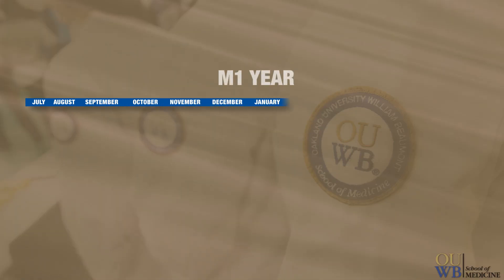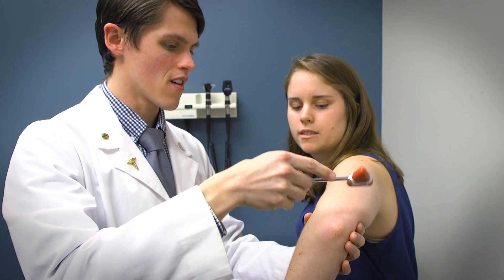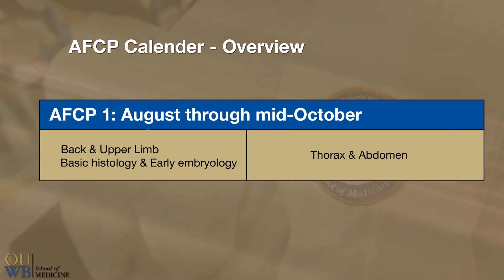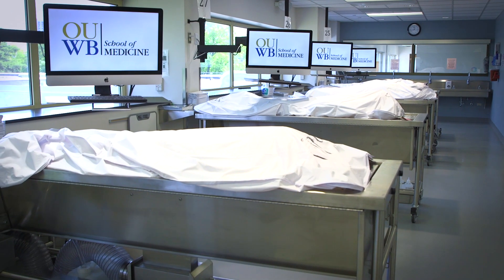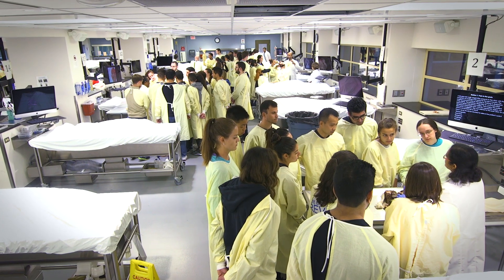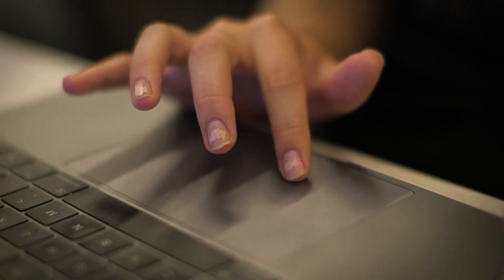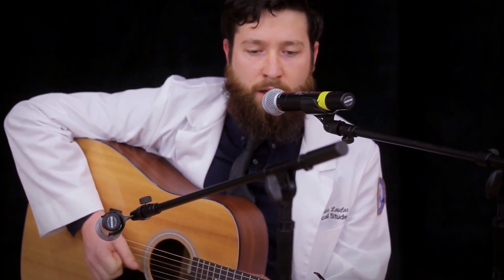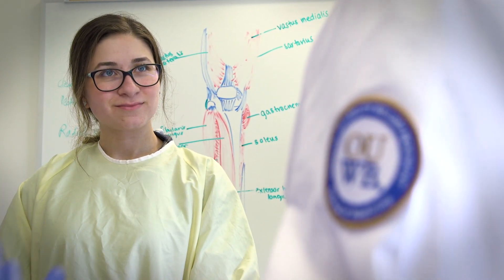Anatomical Foundations of Clinical Practice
What you can expect with regards to course content, delivery methods, and assessments in AFCP.